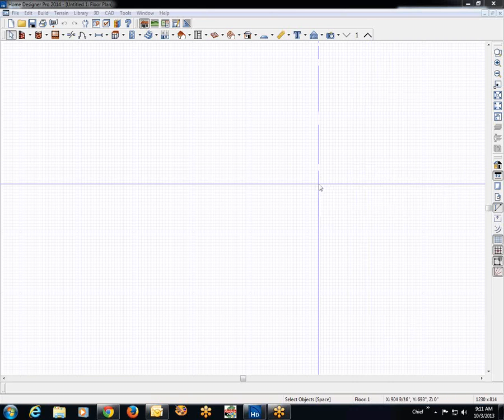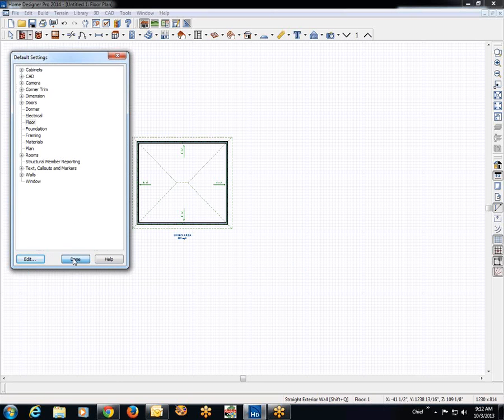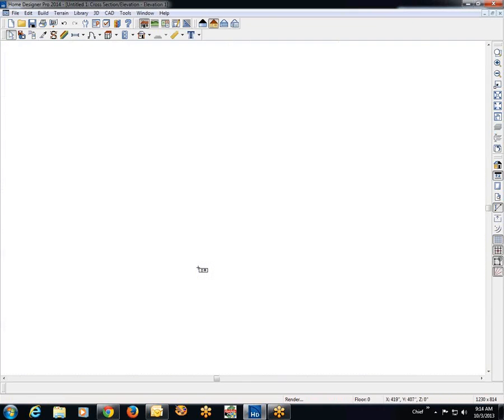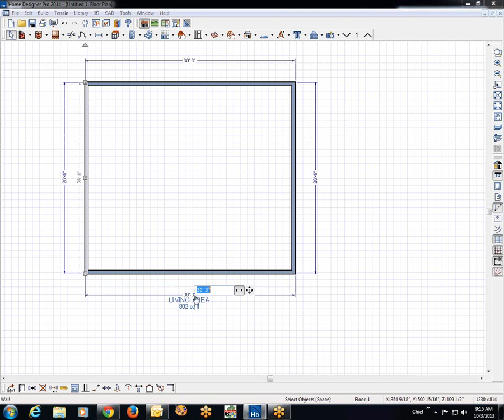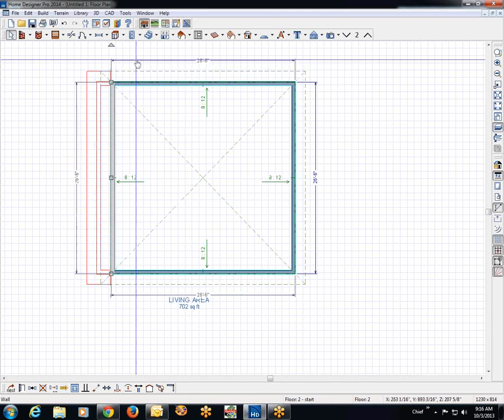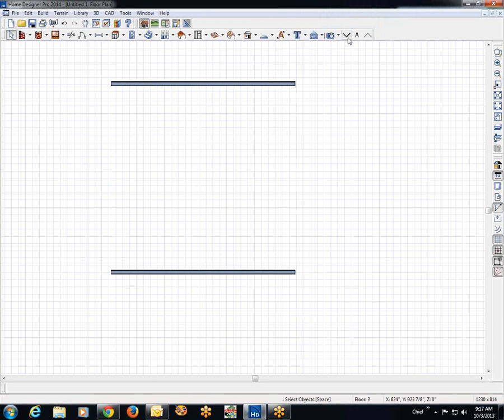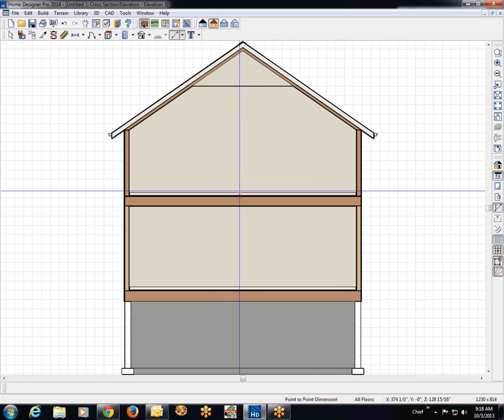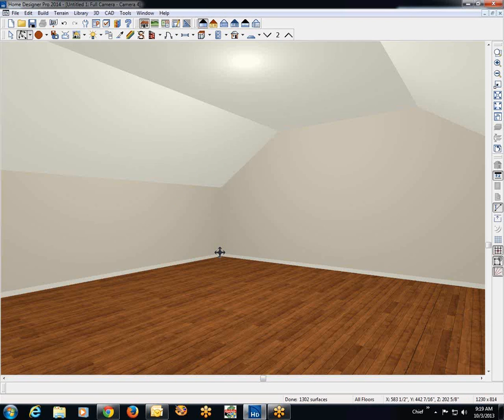Chief Architect Tutorial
How to get done what you want done